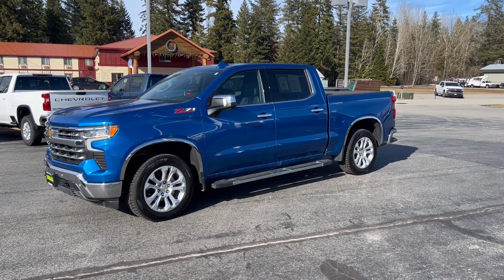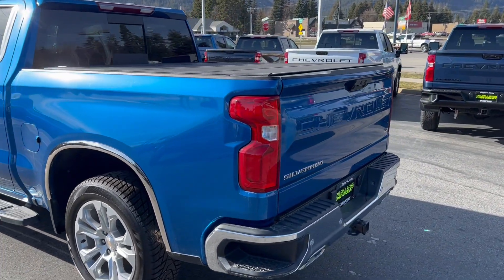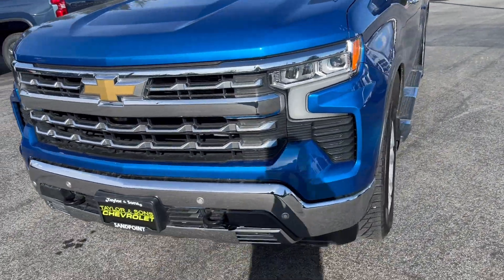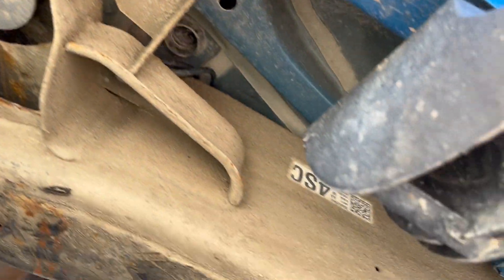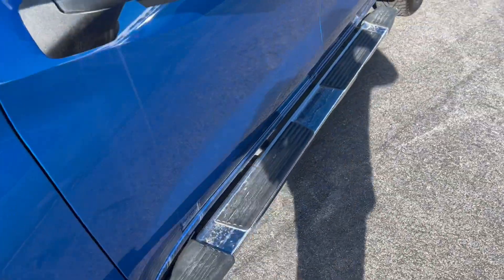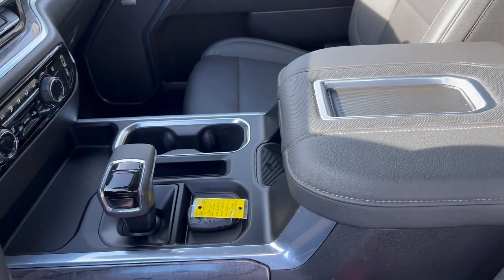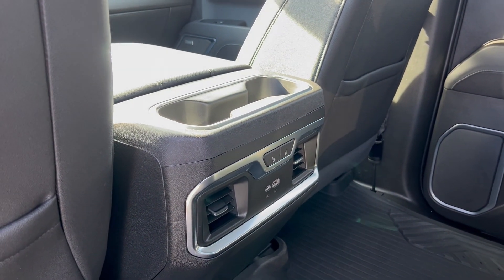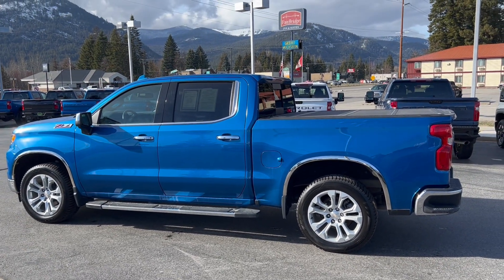2022 Chevrolet Silverado 1500 - Taylor & Sons Chevrolet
This Vehicle Qualifies for Taylor & Sons Power Train Advantage providing a 10 year or 150K mile Power Train Warranty at No Cost to You. Exclusions Apply so see dealer for details.

Key Features: 1 Owner, Local Trade, Clean Carfax Report, Sold New By Taylor and Sons, 17K Miles, LTZ Package, Crew Cab, Short Box, Z71 Off Road and Protection, 5.3 Liter V8, 10 Speed Auto Trans, Dual Power Leather Heated and Ventilated Seating, OnStar, XM Radio, Bluetooth, USB Input, Steering Wheel Radio Controls, Surround Vision Camera, Adaptive Cruise Control, Remote Start, Push Button Start, Passive Entry, Bose Premium Sound, Heated Steering Wheel, Spray in Bedliner, Interior Floor Liners, Front Underbody Skid Plates, Rear Locking Differential, Power Sliding Rear Window, Side Blind Zone Alerts, and much more.

This 2022 Chevrolet Silverado 1500 is a 1 Owner, Local Trade that was sold new by Taylor and Sons. This Silverado came back on trade to us toward the purchase of a New 2023 Chevrolet Silverado 1500. This truck has a Clean Carfax Report and is still covered under the original factory warranty. This Vehicle has passed Taylor & Sons comprehensive used vehicle inspection in our service department.

Copies of Vehicle History Report and All Dealer Reconditioning Available Upon Request. If you like what you see and would like to take a closer look send us an email or call us toll free at and we will email a video walkaround of the vehicle filmed just for you.